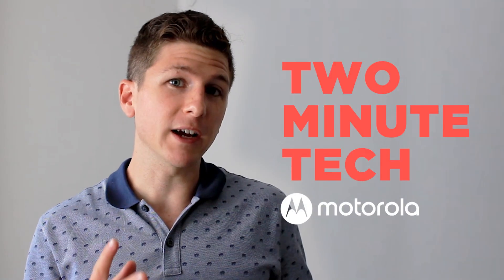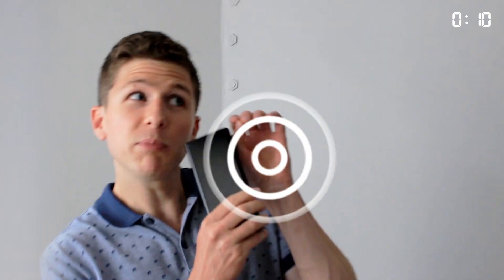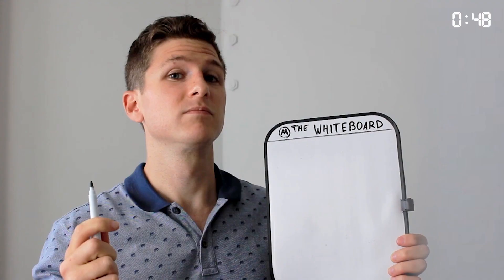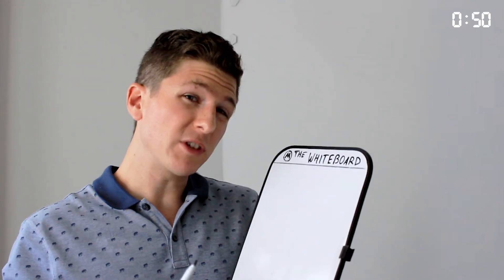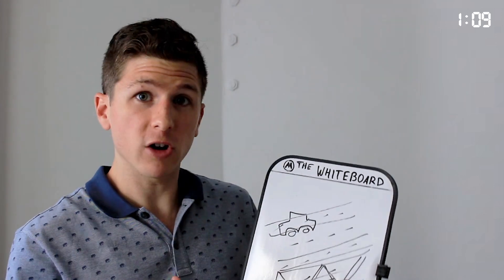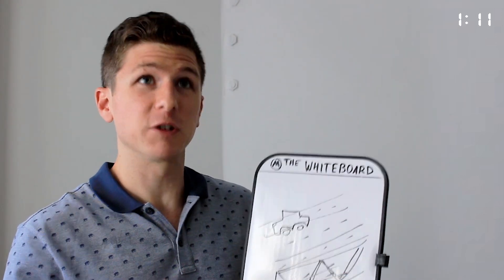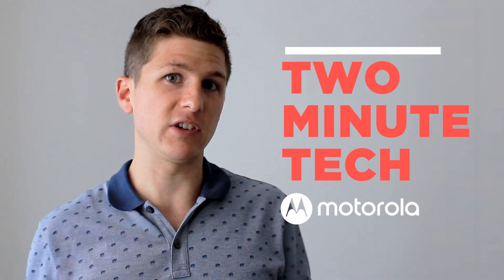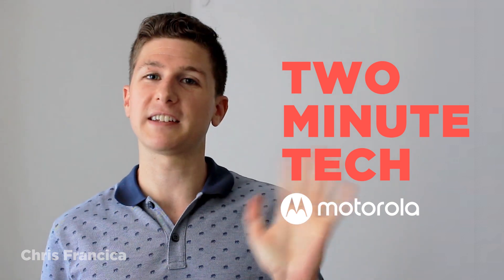Two Minute Tech | Episode 1: 5G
Think our Motorola Tech-expert Chris Francica can't explain things you need to know about 5G Network Bands in 2 minutes? Challenge accepted! Chris is ready & we hope your stopwatch is too as we're here with the first episode of the all-new series 2MinTech!